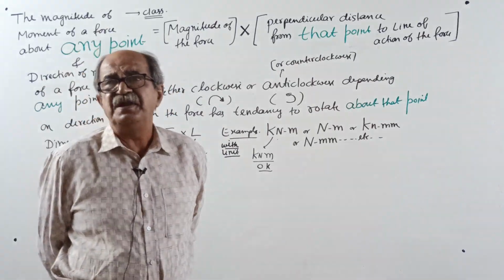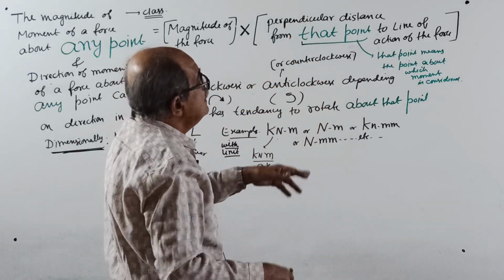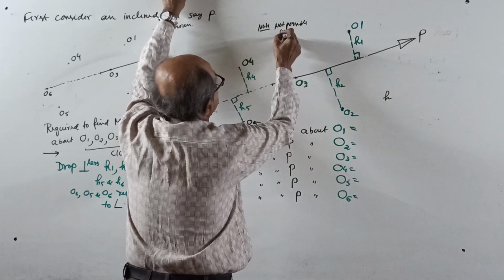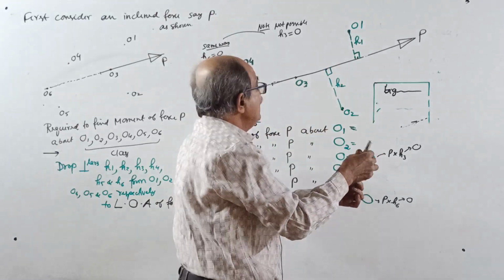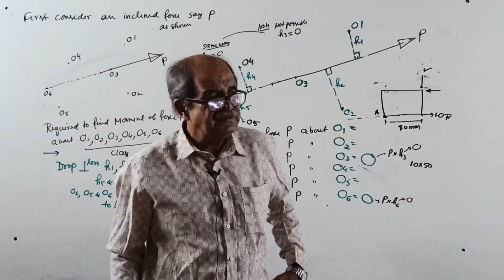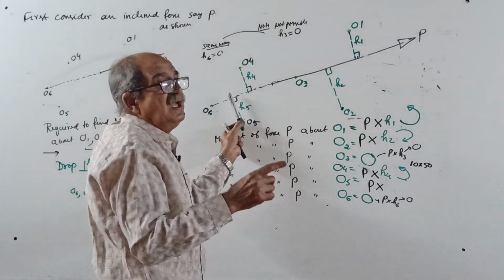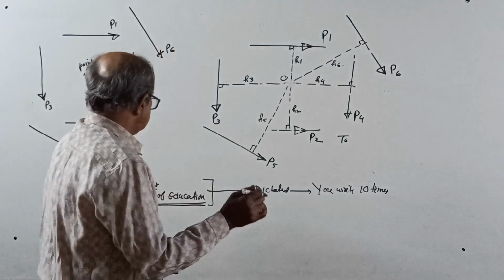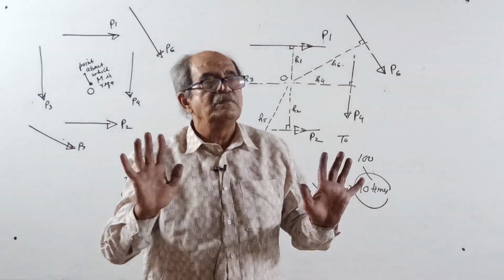part:1/Lecture:19/ MOMENT of a force :More and more explanation for thoroughly understanding